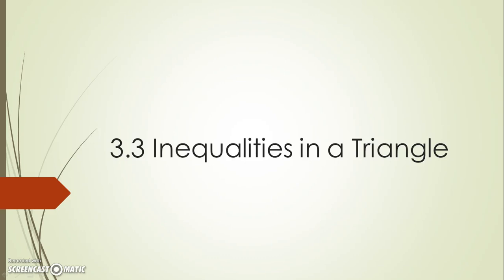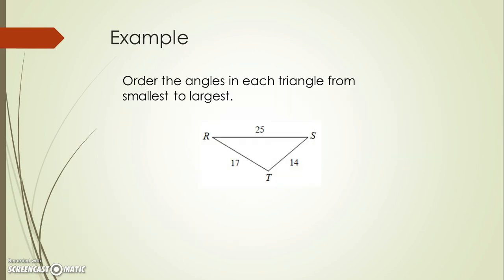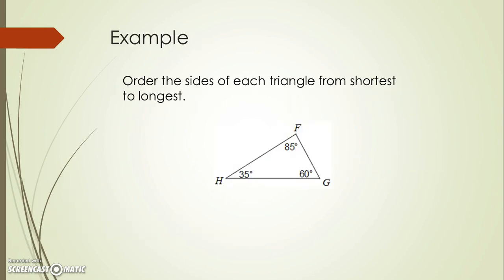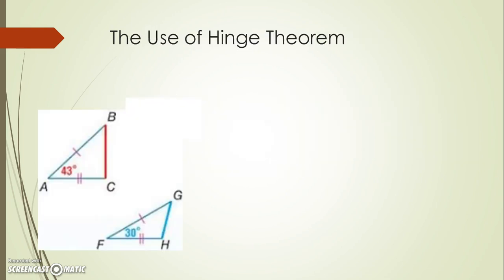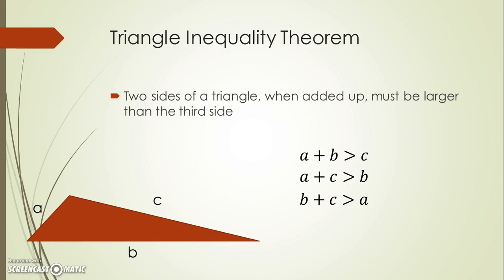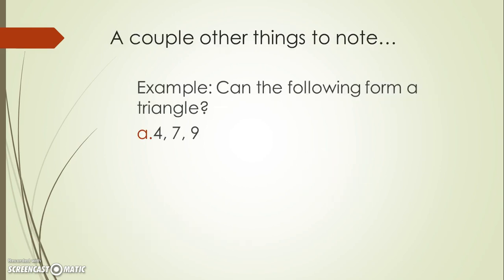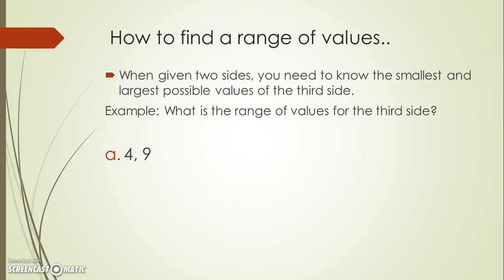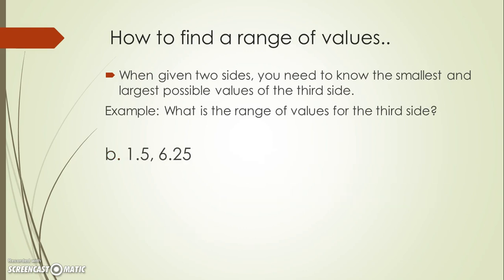3 3 Inequalities in Triangles